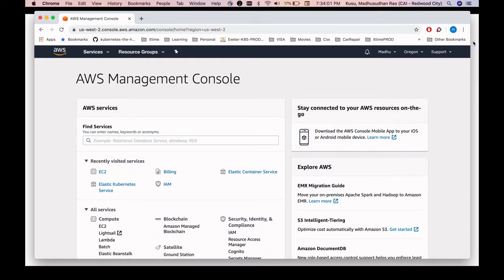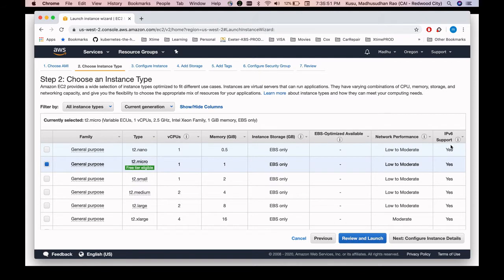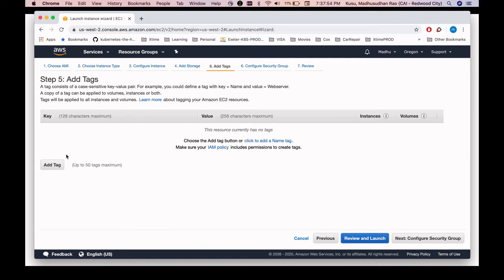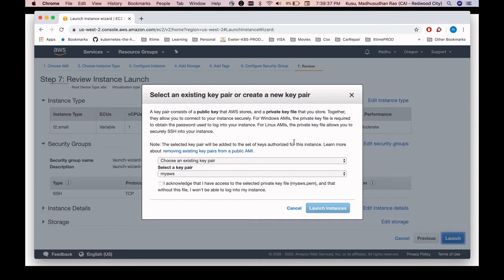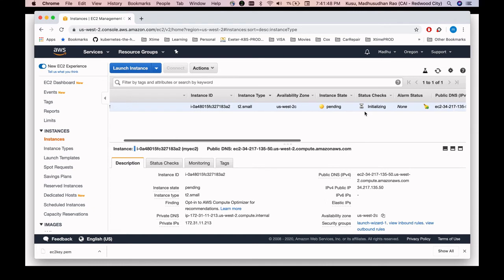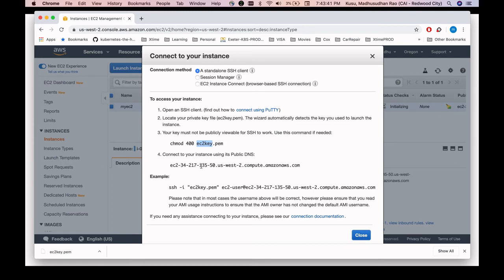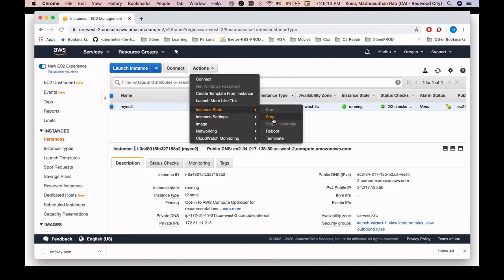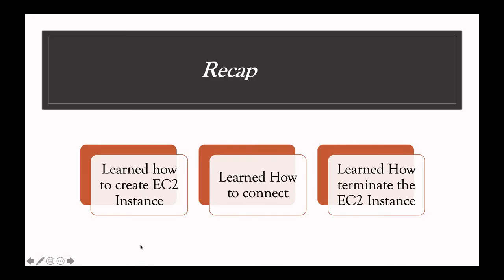AWS EC2 Instance Creation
AWS EC2 Instance Creation from Tronix Technologies
 Amazon EC2 instance,Amazon EC2 console,Amazon Machine Image (AMI),Amazon EFS File System,Availability Zone,Security Group